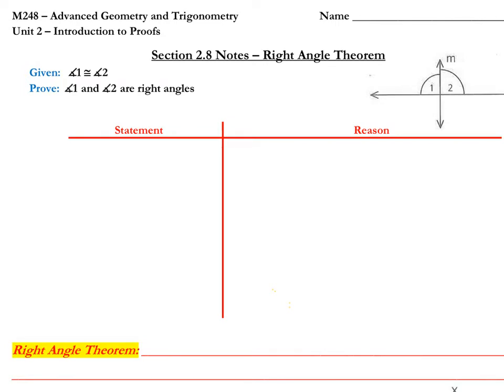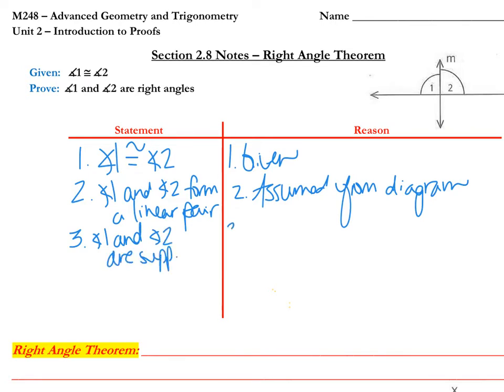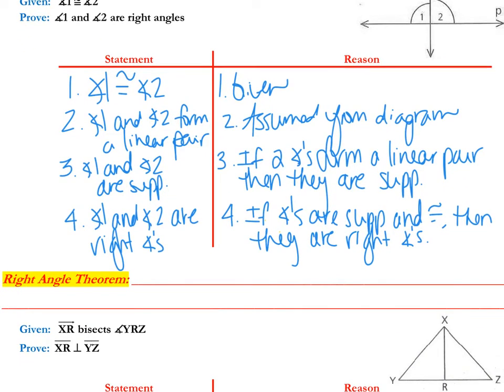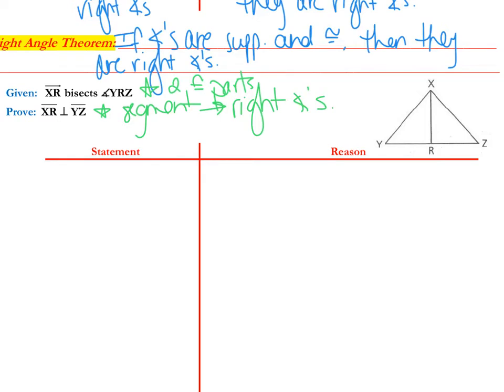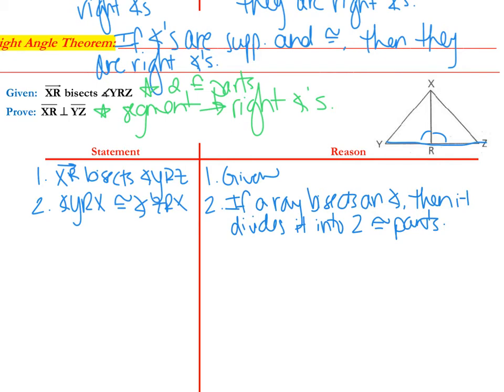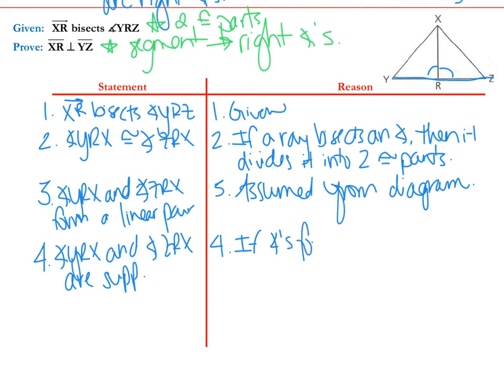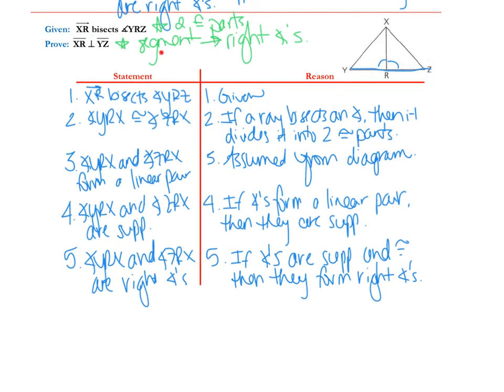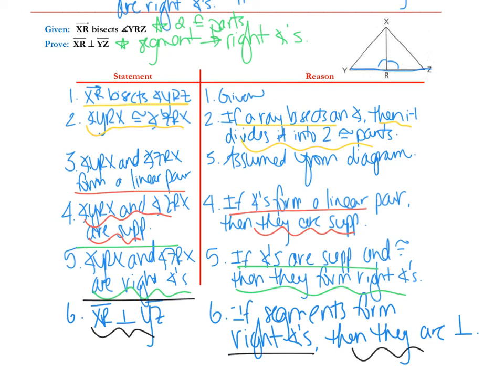M248 Right Angle Thm